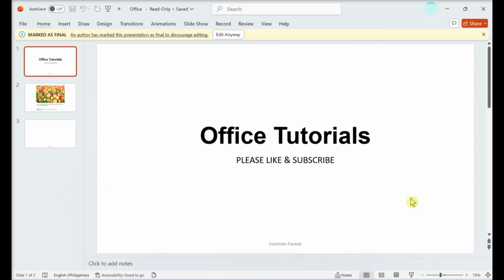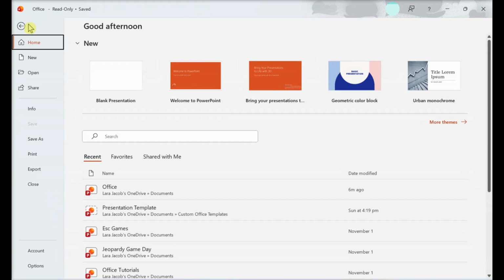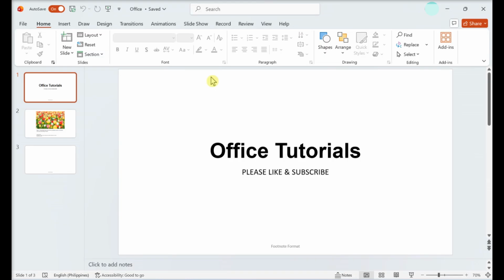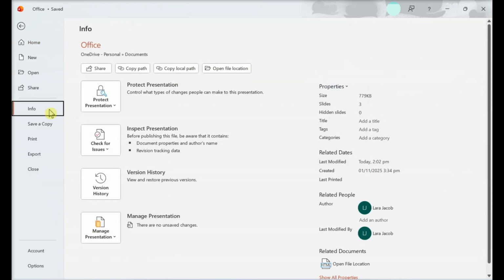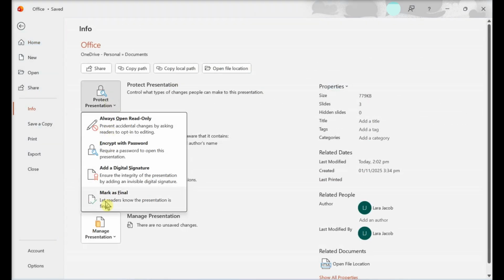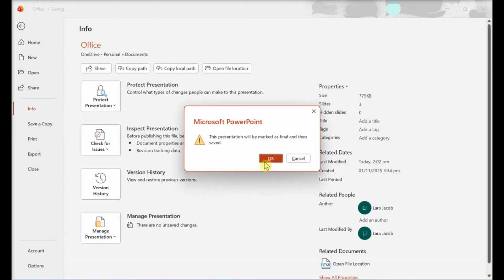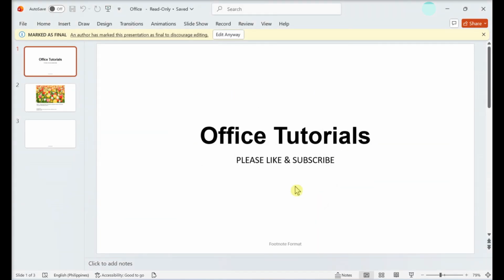How to Unlock a Read-Only PowerPoint Presentation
Learn how to unlock a read-only PowerPoint presentation so you can edit and save changes normally. This tutorial shows common reasons a file opens as read-only and how to disable Protected View, file properties, or sharing restrictions safely.